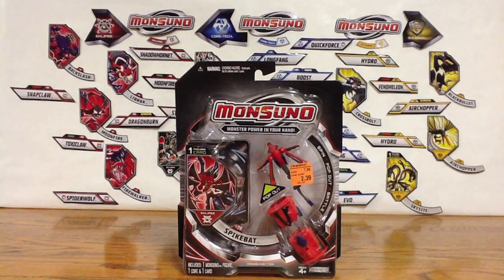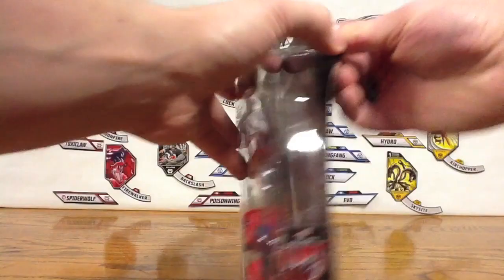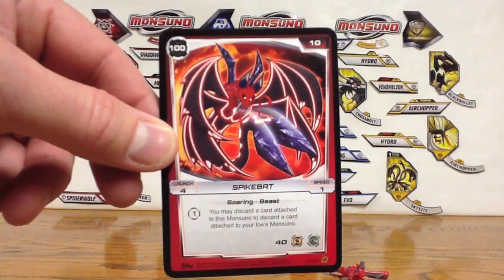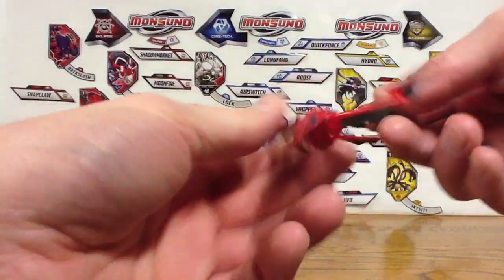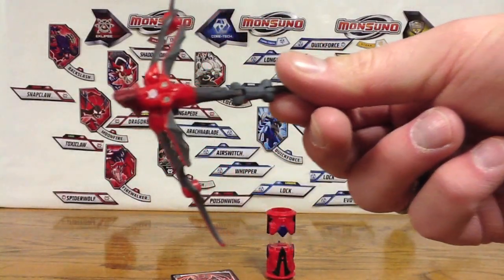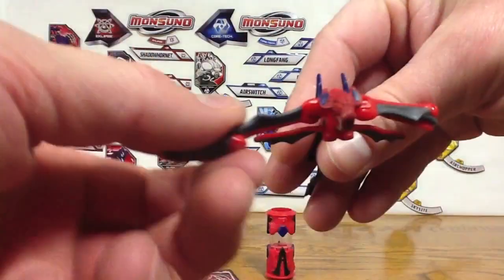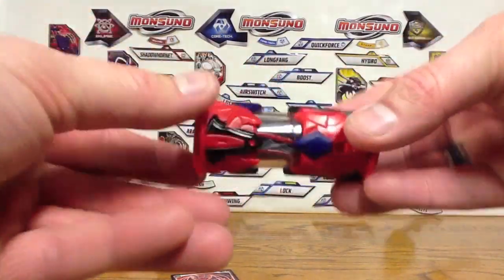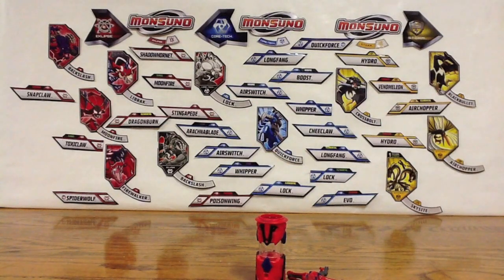Monsuno Toy Opening - #28 Spikebat Eklipse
Opening Spikebat from Eklipse